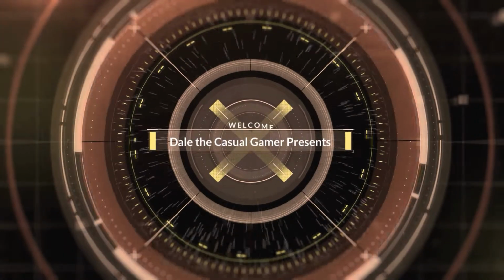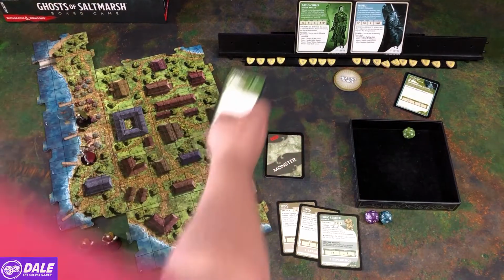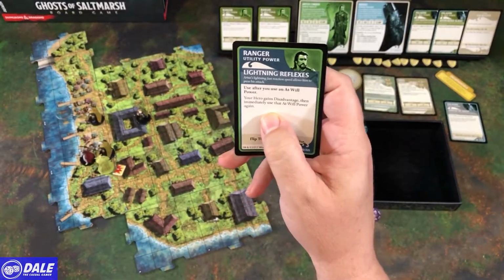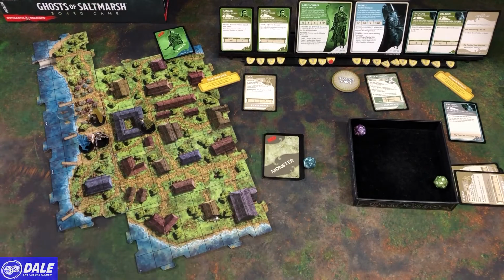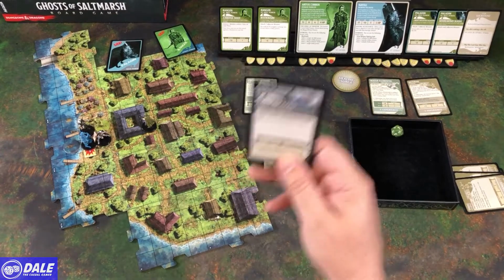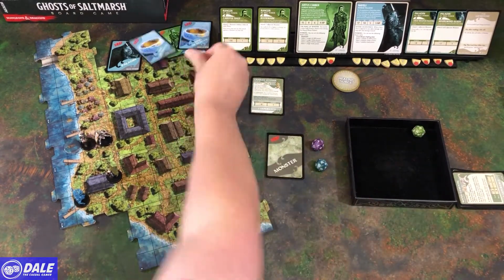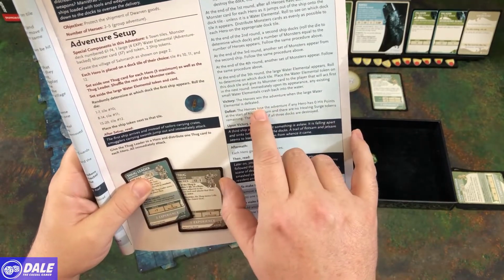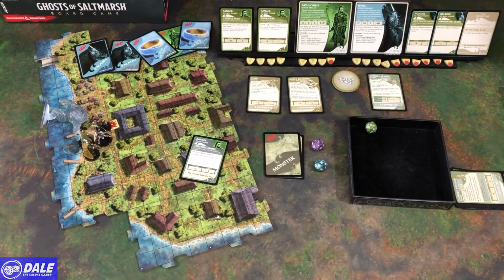D&D GHOSTS of SALTMARSH Board Game Adventure 3 Protect the Dwarven Shipment | Solo Playthrough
IN THIS VIDEO:
A solo play through of adventure 3 of D&D's Ghosts of Saltmarsh board game. Please note while I do my best, mistakes sometimes happen, but the intent and fun of the game remains intact. My main goal is to show and highlight the basics of game play. I'll do my best to answer. :)

TIME STAMPS
0:00  Intro / Set-Up
3:20  Game Play

2. Early access to most videos in 2nd tier!